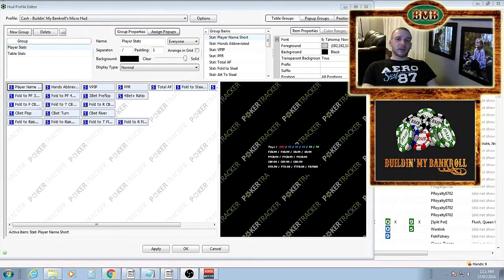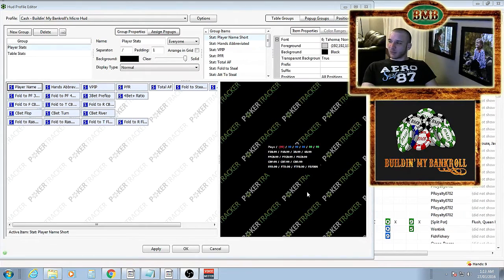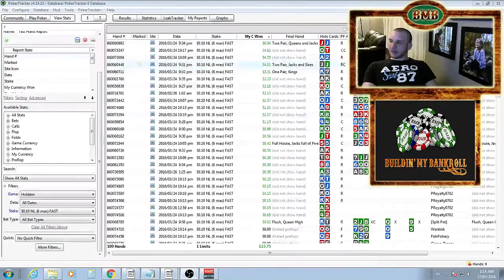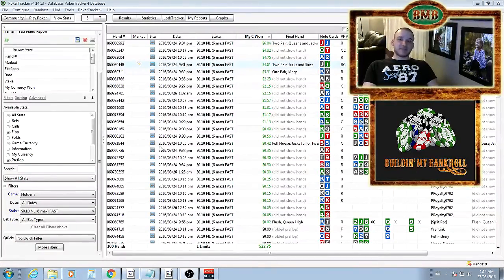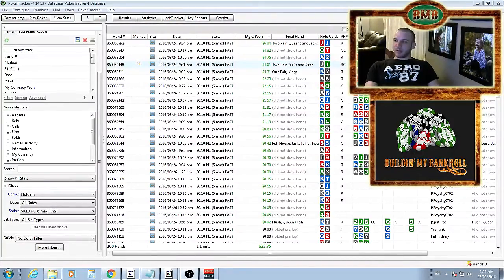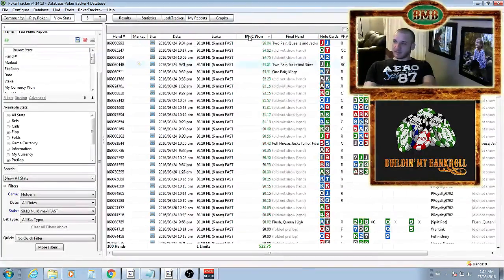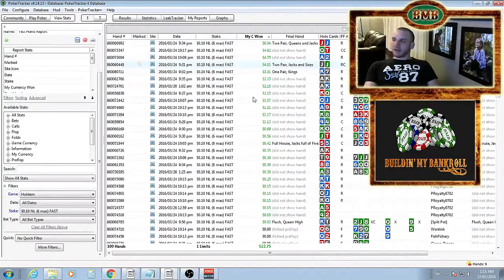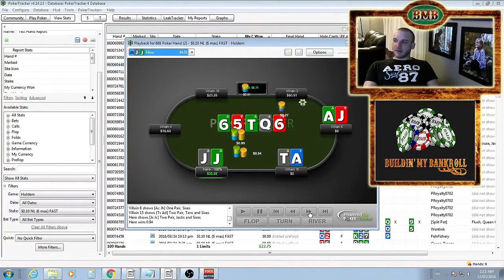Online Poker Best Beginner Tips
New to snap poker? What about zoom poker? New to online poker in general? GREAT! It's an amazing game. This video is filled with online poker beginner strategies. It is intended to help players just starting out online with some online poker top beginner strategies.

Take everything with a grain of salt. Do your own research. There are just some online poker helpful beginner strategies that you can try out for yourself and see if they improve your game.

I'm no expert by any means... just love the game of poker. I've learned this from my own experiences as well as reading books. There are lots of better channels to get your online poker useful beginner strategies from!

Best of luck on your journey. See you on the felt!
This is a short video going over the basic information a beginner needs to know about HUD software, the benefits of using these programs, and why you should be taking advantage of them if you're playing online poker!

Be sure to check out the artist!!